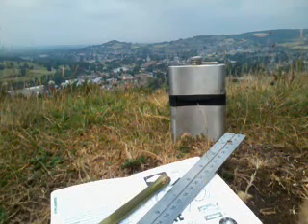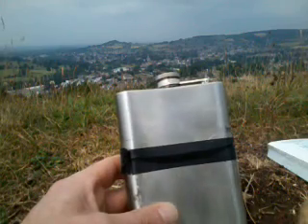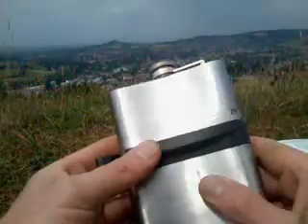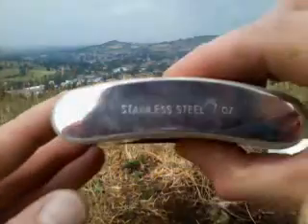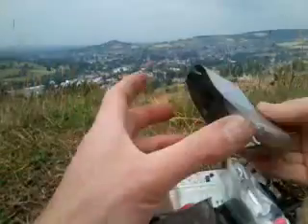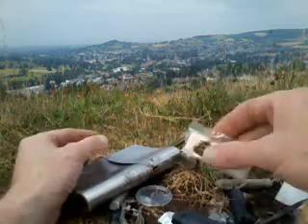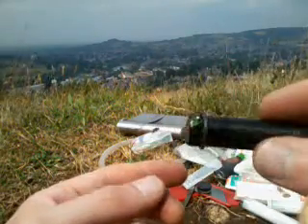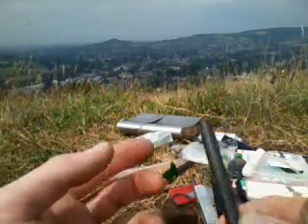SAS Survival kit (hip flask concept)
Local view point
Many items can be stuffed into a small survival tin, so here is my hip flask p.s.k concept with a few different ideas thrown in.